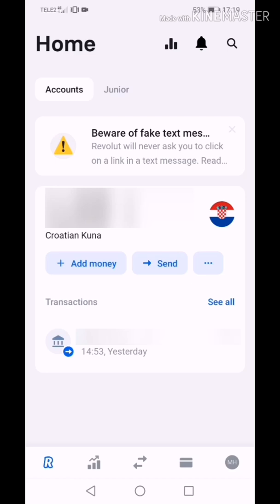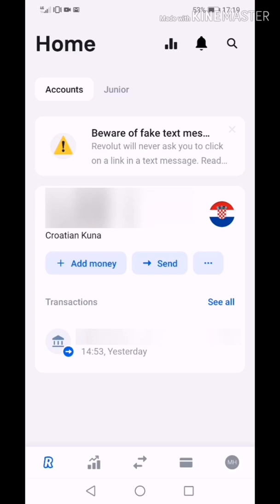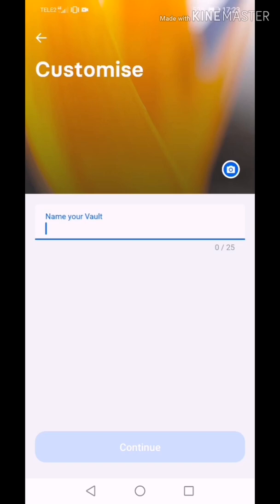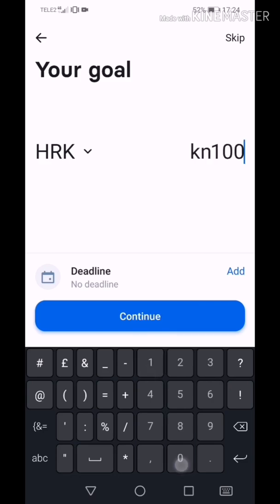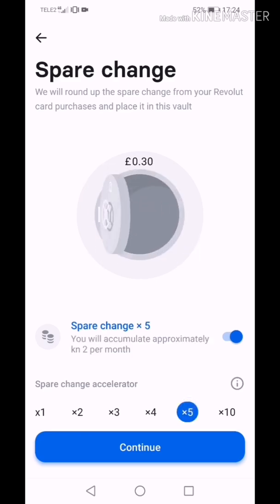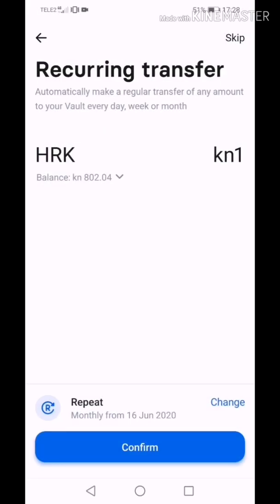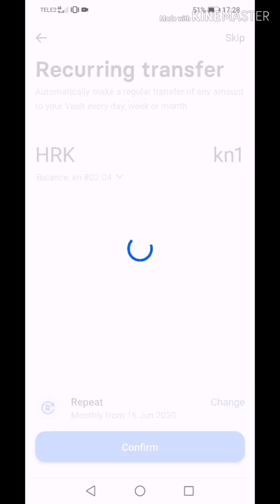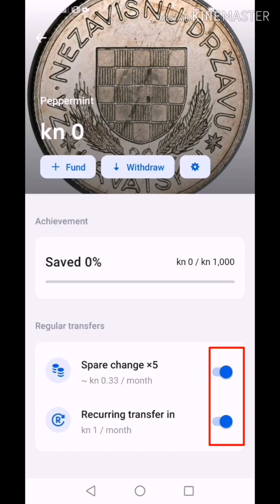How to create Vault on Revolut account | Save money | Emergency fund| New Revolut application look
In this video you will learn how to setup your Valut on Revolut online bank account for building Emergency fund or save it for Travelling on new Revolut application design. Also I will show you how to put picture for Your Valut and explain different possibilities to set it.